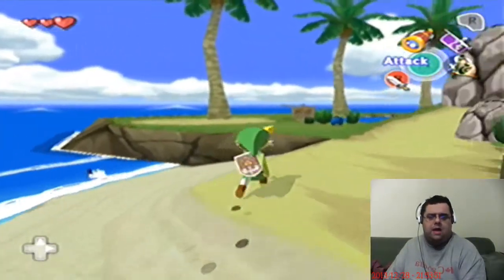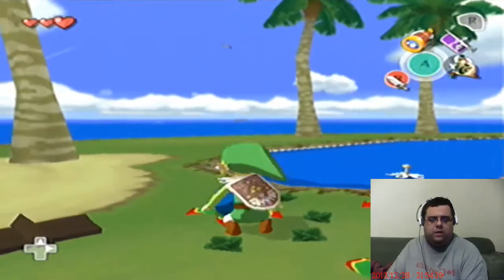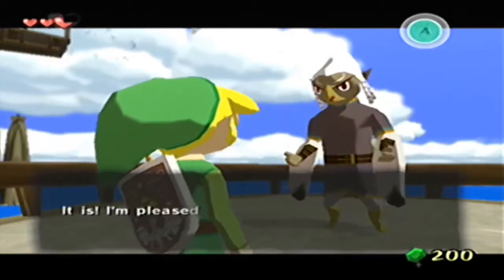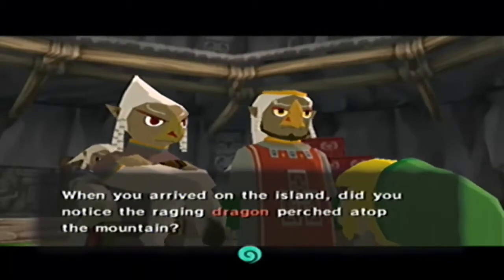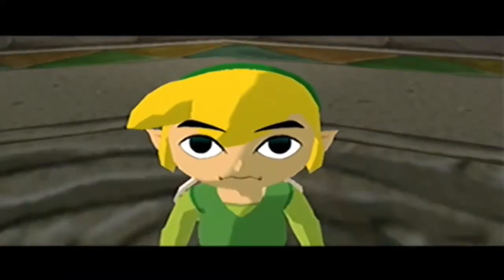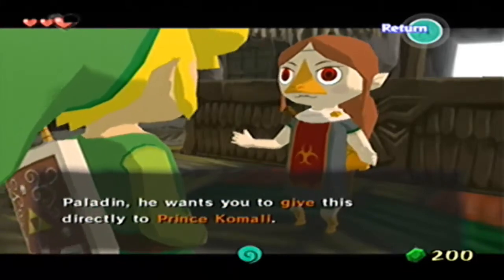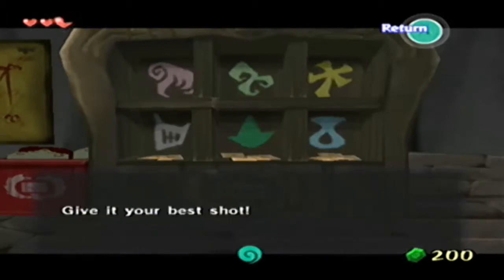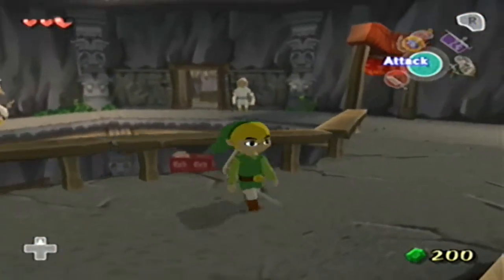Legend of Zelda, The Wind Waker - Episode 8: Postal Service of the Great Sea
In this episode, we visit Dragon Roost Island where we meet up with the land of the Rito Tribe, a race of beings dedicated to the postal service.